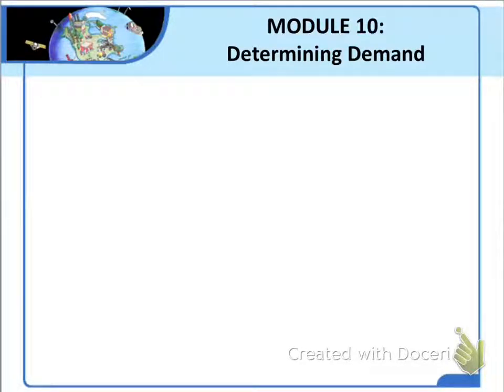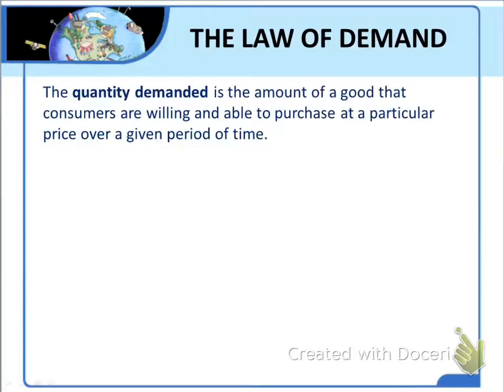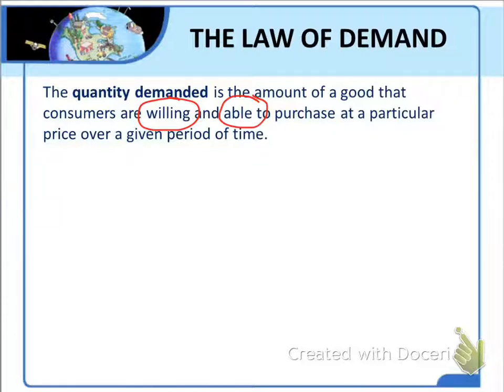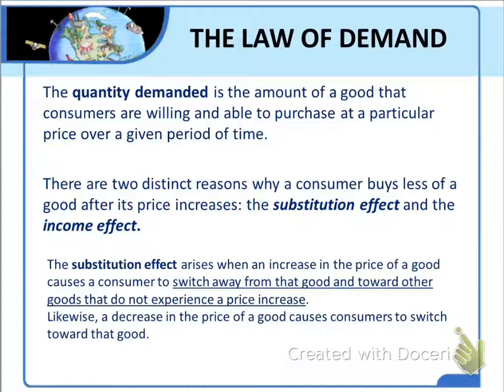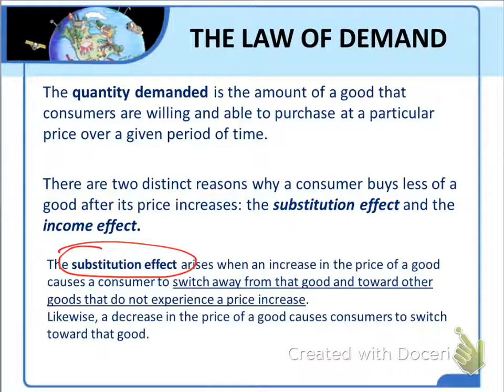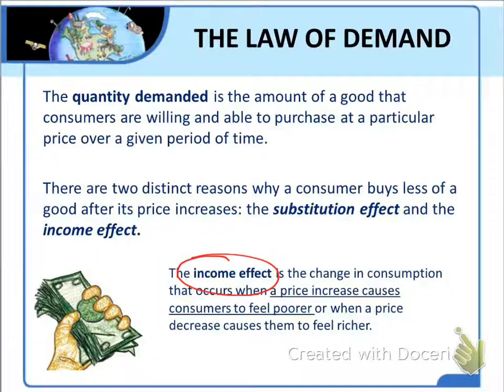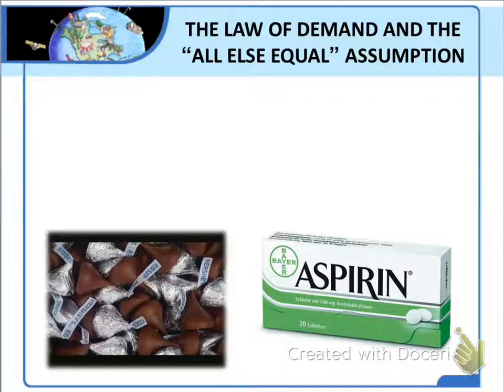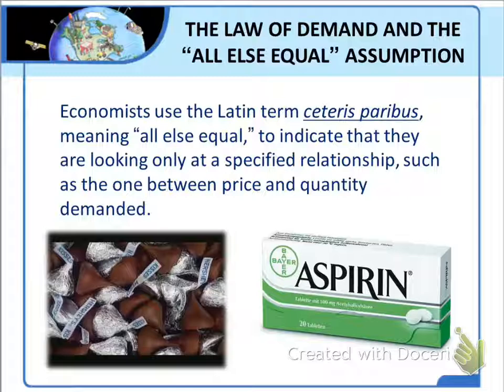Module 10 - Determining Demand (Part 1)